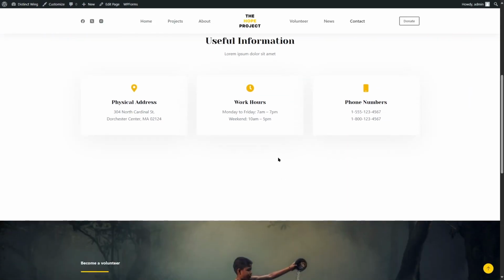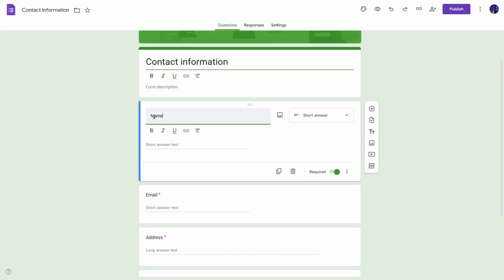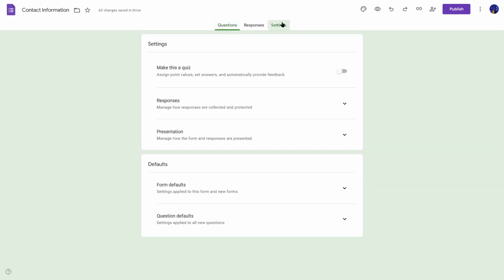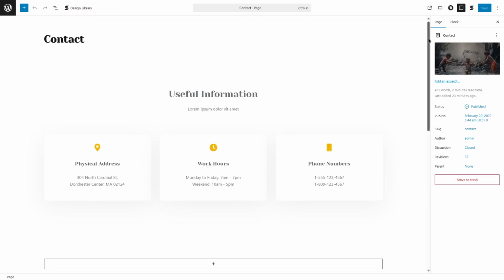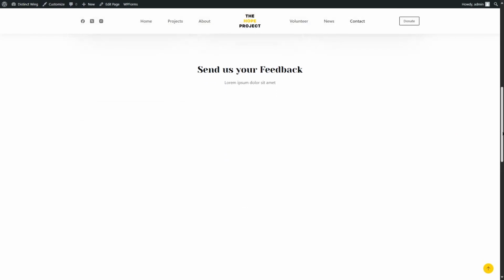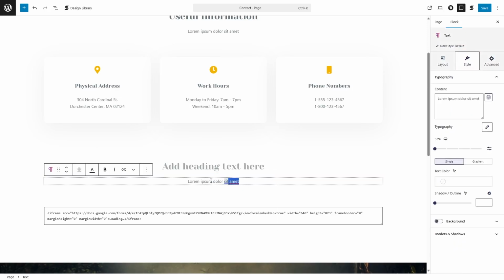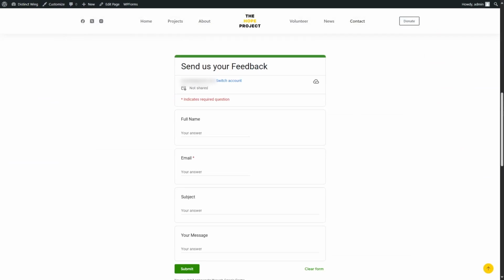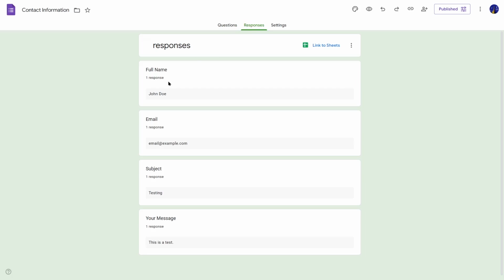How to Add Google Forms in WordPress Website (Step by Step Guide) | Easiest Way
Want to add Google Forms on your WordPress website? In this short tutorial, we’re going to learn how to use Google Form on your WordPress website. On a WordPress website, we often find ourselves in need of adding a form. Although there are many wonderful plugins for adding WordPress forms, you might still prefer adding a Google Form. The good news is, it’s possible to add Google Forms to your WordPress website and it’s really easy to do so. That’s what we’re going to learn in this video.

You don’t need any extra plugins to add a Google contact form to your WordPress website. However, it’s a good idea to ensure that the page builder you’re using allows you to add HTML codes. Popular page builders such as Gutenberg, Elementor, etc. allow us to add HTML codes on our pages. So ensure that you’re using a good page builder.

You can create various forms using Google Forms. You can create a contact form, a survey form, question form, and much more. After you’ve created and published your forms, you can easily add those to your WordPress website. If you want to learn how to add Google Forms on your WordPress website quickly and easily, this short tutorial will come in handy. So watch the entire video and learn how to add Google Form on your WordPress website.

⭐️⭐️ Relevant Links ⭐️⭐️